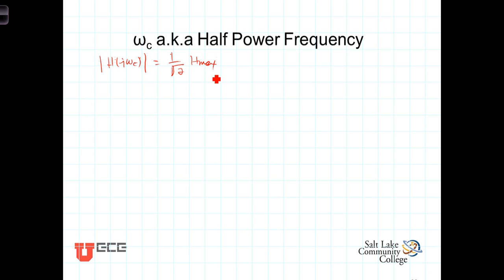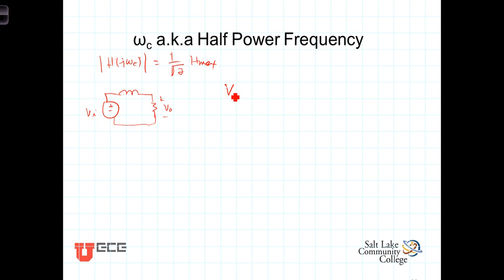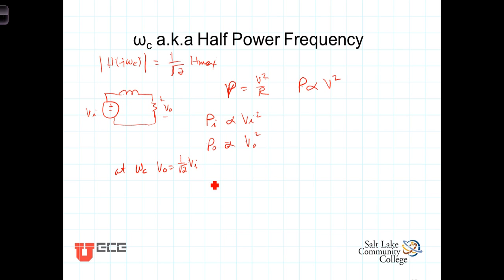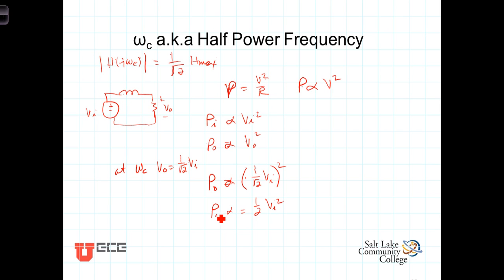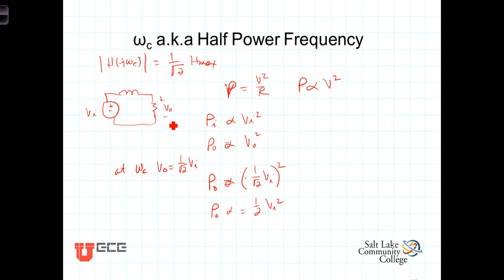L14 2 4Half Power or Cutoff Frequency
The term half power frequency explained.